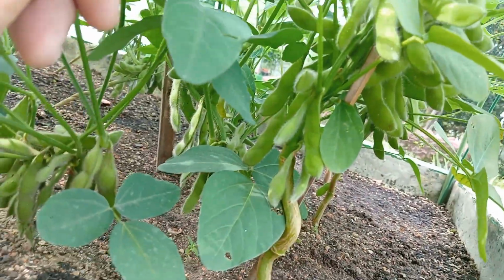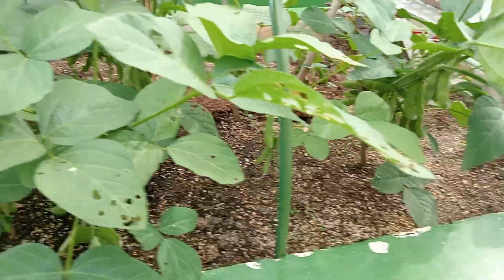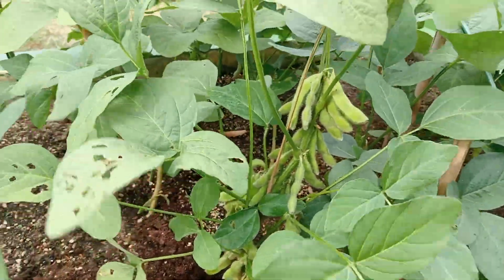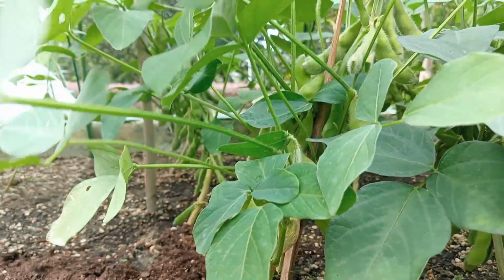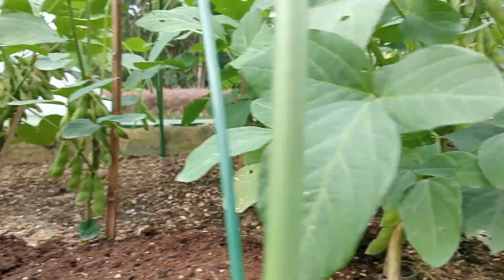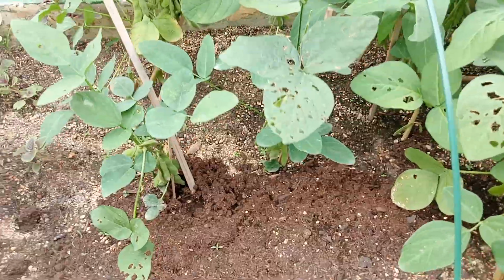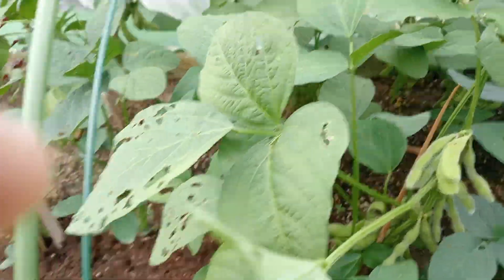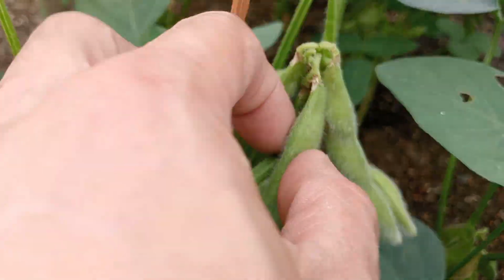when to harvest my edamame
Benefit of eating edamame 🫛

Edamame health benefits
Rich in vitamins and minerals.
May lower cholesterol.
May promote healthy blood sugar regulation.
High in protein.
May reduce the risk of breast cancer in some populations.
May reduce menopausal symptoms.
May reduce the risk of prostate cancer.
Might reduce bone loss.